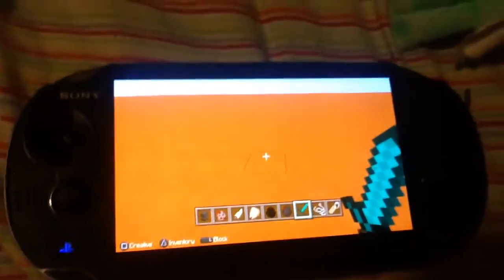Cute critters Christmas!